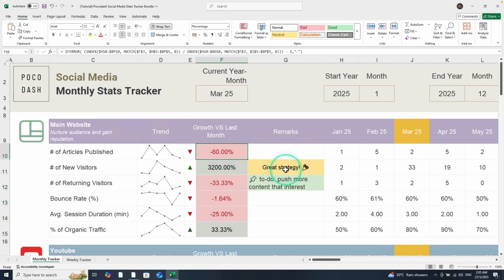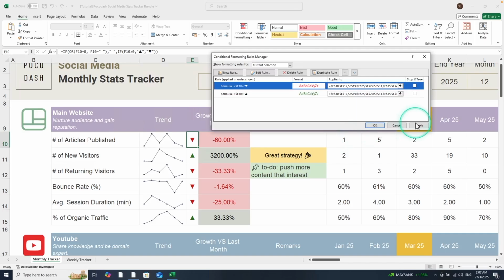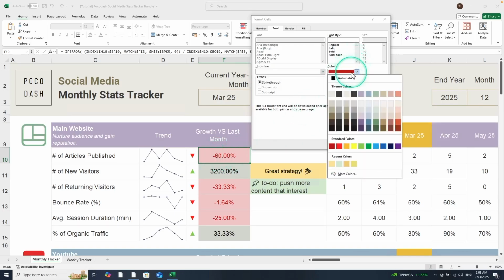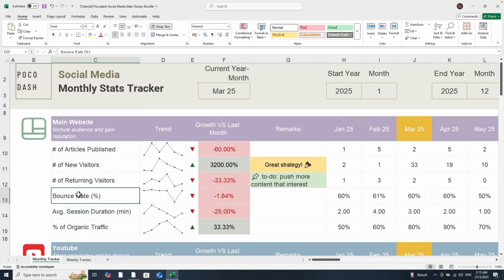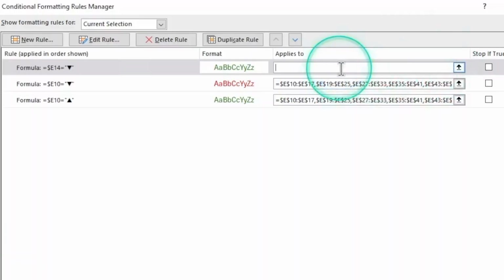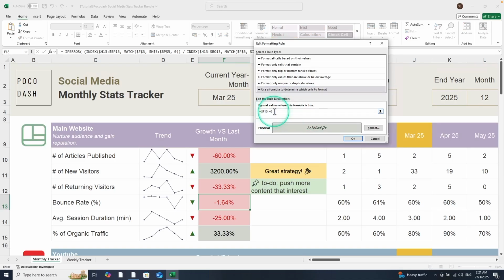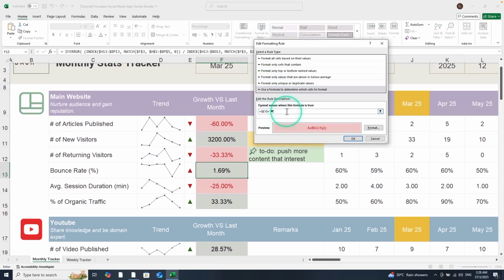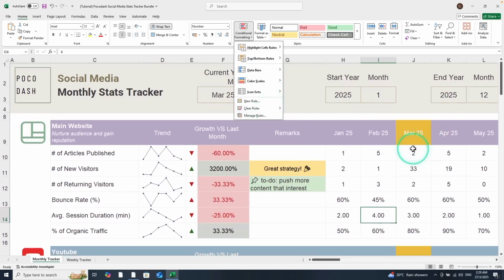Mini Course Part 2 | Edit Conditional Formatting for Growth Rates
This tutorial covers:
✅ How to edit arrow colours
✅ How to edit background colours of growth rates
✅ How to edit selected "negative" KPIs colours

📌 Face problems? Checkout this playlist to watch free tutorials to help you get the most out of the template.

Found us for the first time? Hi 👋🏼 I'm so glad to meet you here! PocoDash is a solo-founded brand by a data enthusiast. We started as a data education channel on YouTube in 2021 with the mission to make data reporting easy. Over time, we evolved into creating digital templates to help business owners stay organized and grow with data-driven insights. (My digital business helps sustain my free data education channel atm ✨, so thank you for making this possible!)

🌟 G E T   C U S T O M - M A D E   T O O L S 🌟
Need a tailored solution for your business? At PocoDash, we create custom-made tools designed to fit your unique data tracking and reporting needs.